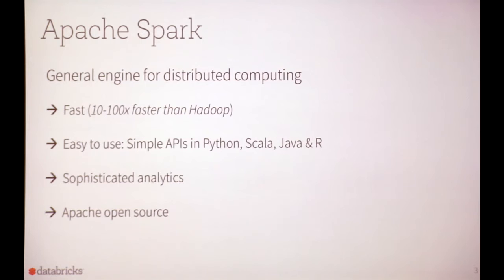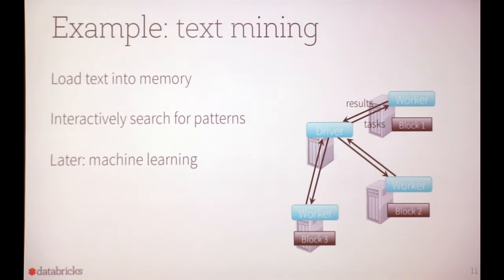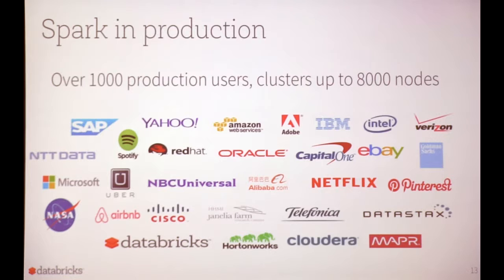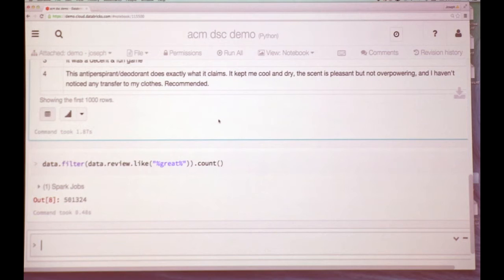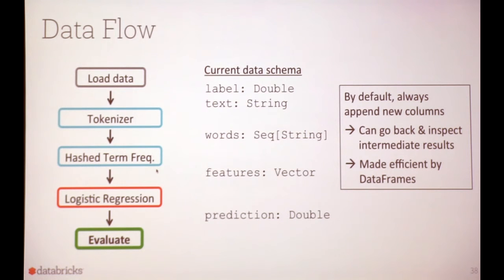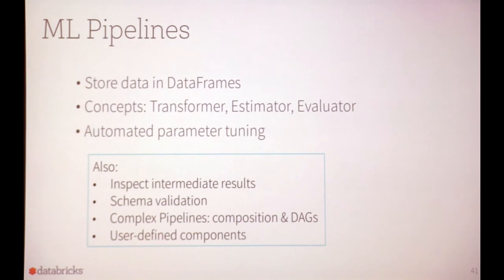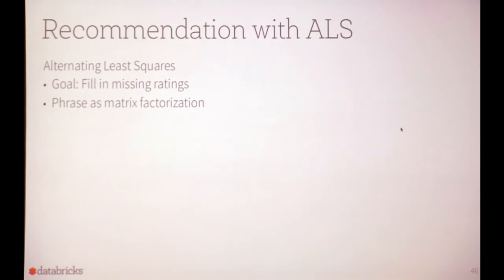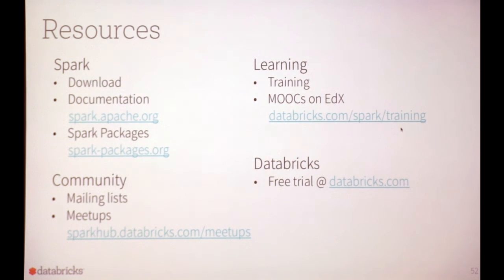Spark for Data Science, Big and Small, Joseph K. Bradley, 20151024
Joseph K. Bradley, Databricks
Data Science Camp 2015 Keynote
We discuss recent and upcoming advances in Apache Spark to facilitate data science. Spark’s wide adoption largely stems from allowing fast, iterative analysis, both on a laptop and on large computing clusters. This interactivity has led many data scientists to adopt Spark for both exploratory analysis and production modeling and scoring.

In response, the Spark community has been working on key features to further improve the experience of data scientists. This talk will highlight some of these features, mention use cases, and discuss recent and ongoing work on optimizations and extended functionality.

    Spark DataFrames, introduced in Spark 1.3, allow manipulation of distributed data using a friendly API inspired by R and Python pandas.
    Machine Learning Pipelines, introduced in Spark 1.2, facilitate construction of ML workflows and model tuning.
    Spark R, shipped with Spark 1.4, provides an API for R users to work with distributed data, and we continue work towards feature parity for the R API.
    For each of these items, we are working on improving integrations with familiar data science tools such as R and Python dataframes and scikit-learn. Initial PMML support, added in Spark 1.4, allows users to export models to other tools and deployments.This talk will be accessible for new Spark users, and will also provide

insights, references, and tips helpful for experienced users.

Speaker Bio

Joseph Bradley is a Spark Committer working on MLlib at Databricks. Previously, he was a postdoc at UC Berkeley after receiving his Ph.D. in Machine Learning from Carnegie Mellon U. in 2013. His research included probabilistic graphical models, parallel sparse regression, and aggregation mechanisms for peer grading in MOOCs.